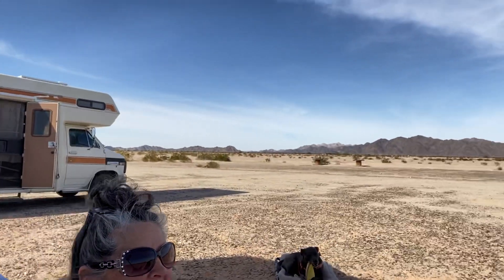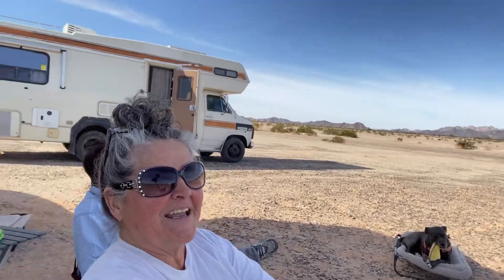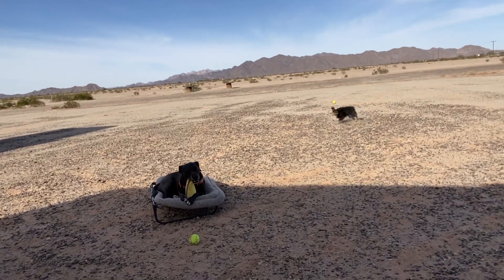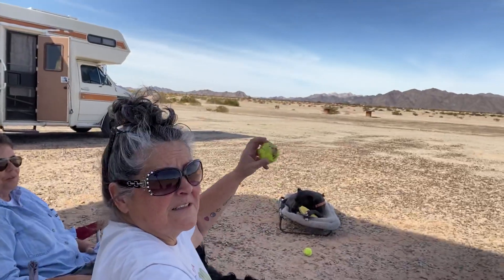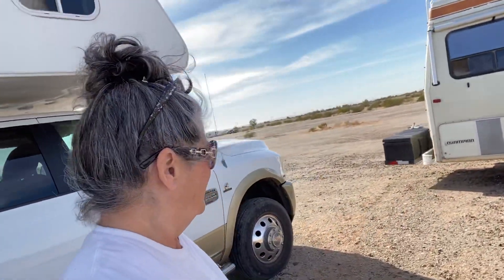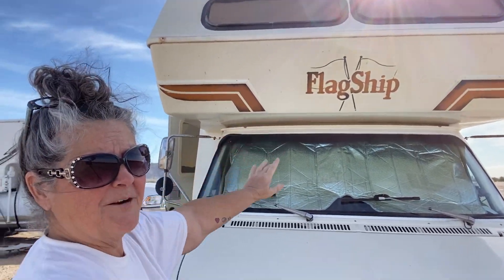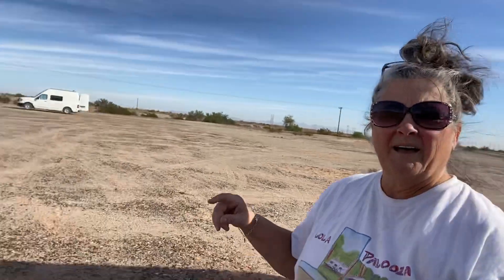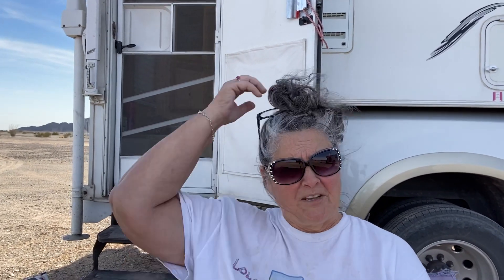Rocking the Nomad DITL~It’s A Hard Life But Someone Has To Do It 😂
Rocking the nomad DITL, day in the life. It’s a hard life but somebody has to do it. 😂

I get $15 and will pay it forward by using it to buy a host's product during my stay. I will share my purchase in a vid to promote the host! *WIN WIN!*

This is the original, self-paced online study course where you can learn everything you need to know on how to be a successful nomad. All segments and courses are constantly updated and new material is uploaded often.